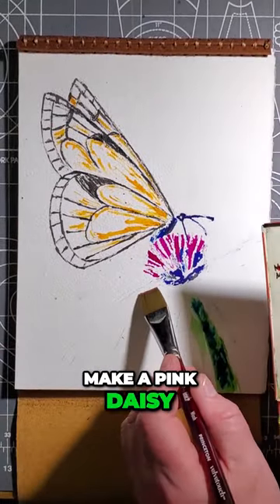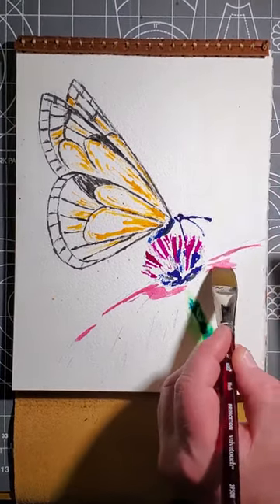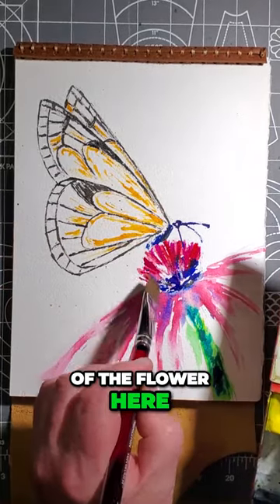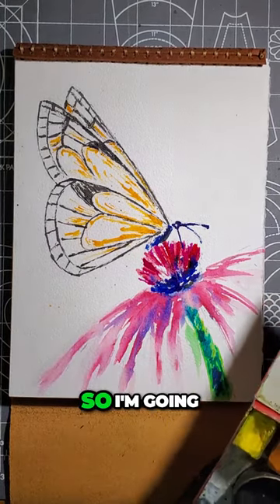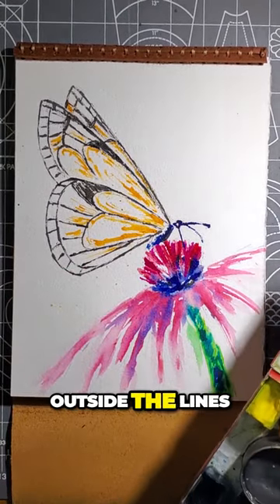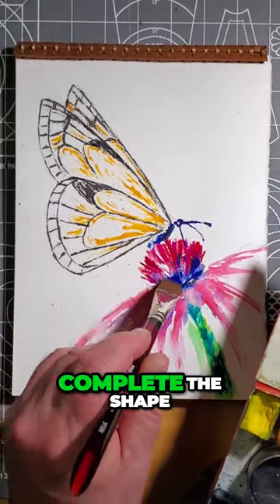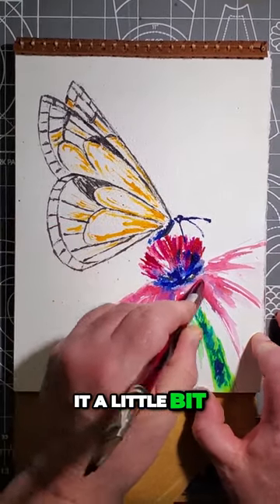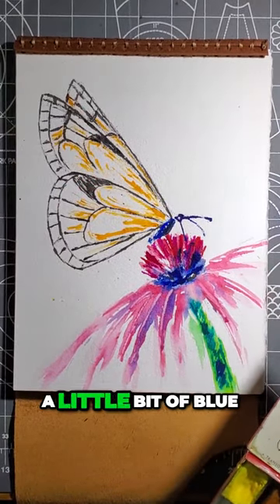Mastering Watercolors: Painting Loosely with Pink, Red & Blue!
In this video, I'll demonstrate painting loosely with pink, red, and blue watercolors to create the flower portion of this butterfly and daisy line and wash watercolor painting.

Watercolors are a great way to create beautiful paintings without having to be too precise. By painting loosely, you can capture the essence of your subject matter without having to be too restrictive. In this video, I'll demonstrate painting loosely with watercolors to create a beautiful painting!